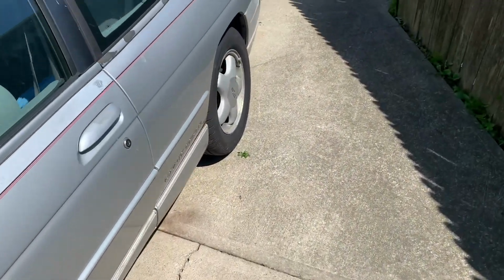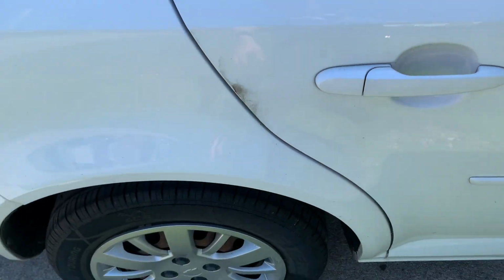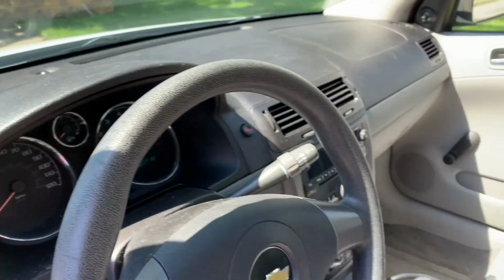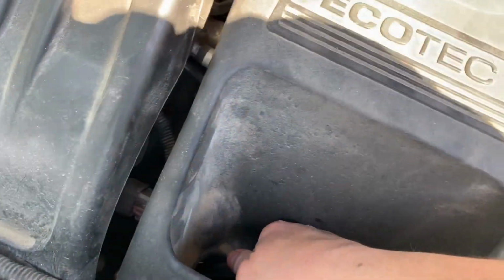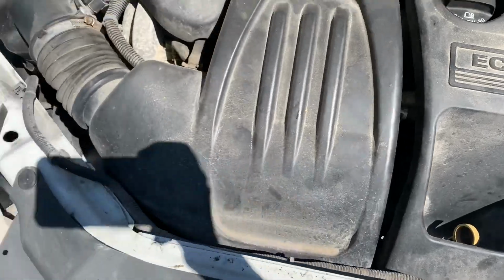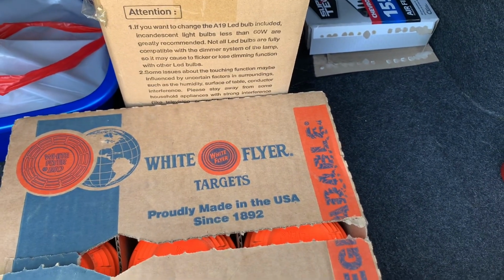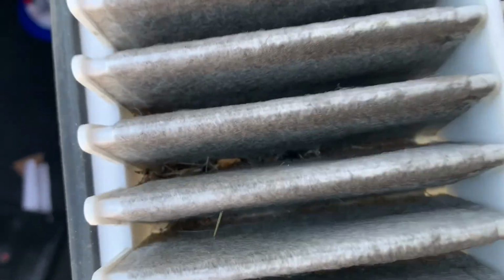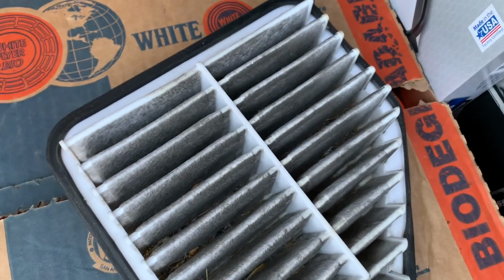New car is here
I know there are good mechanics out there. To all the good ones keep up the good work.